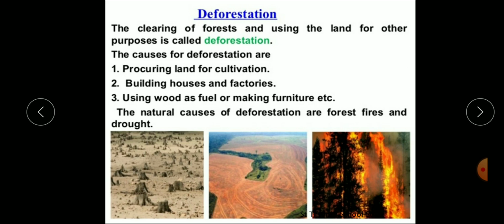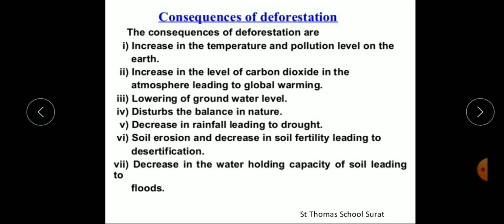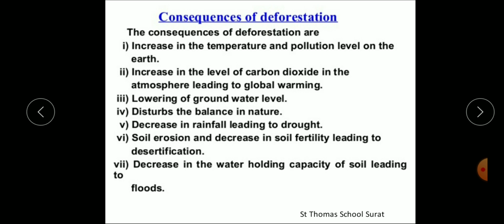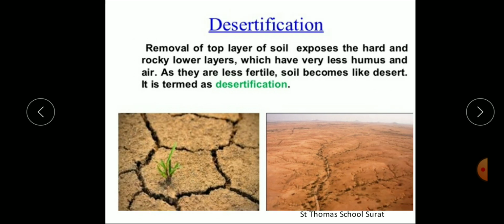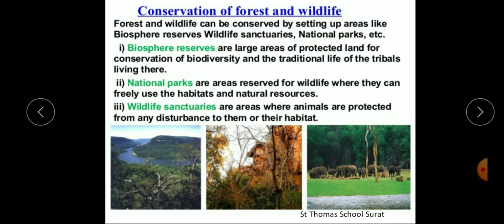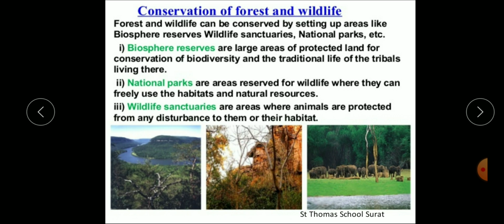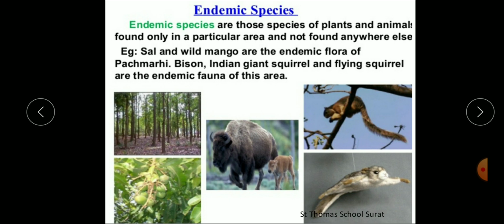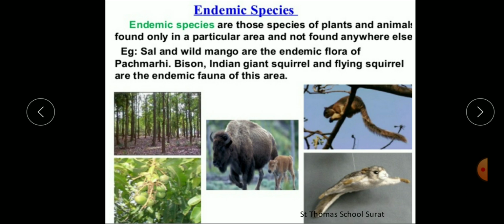Std 8 # Science # Ch 7 # Part 1